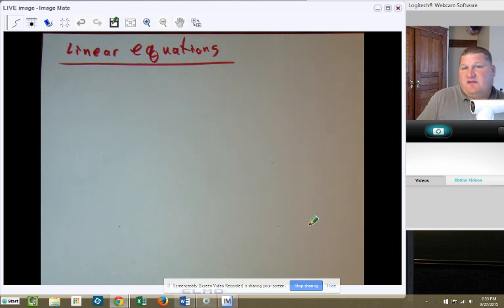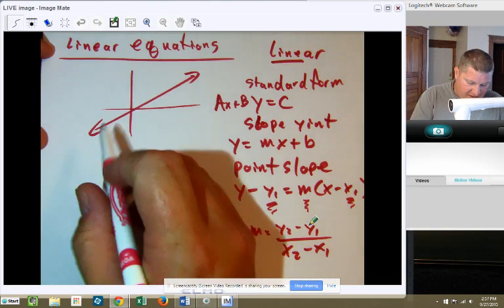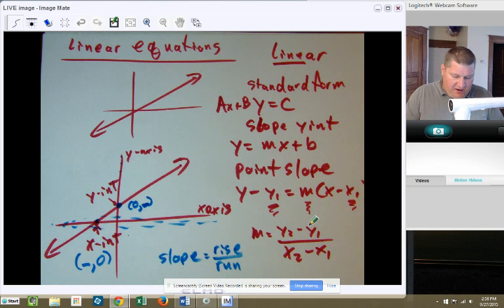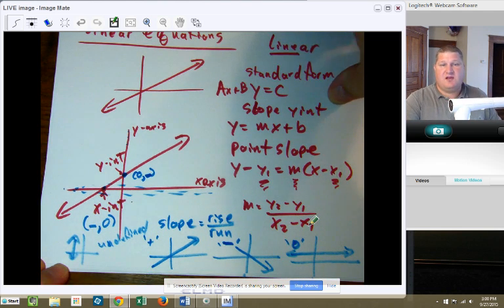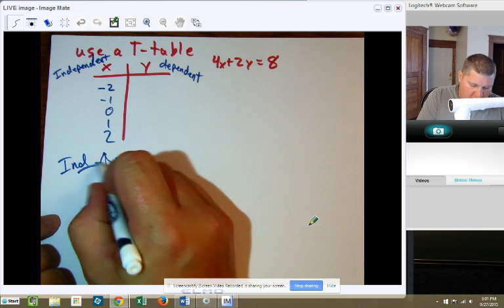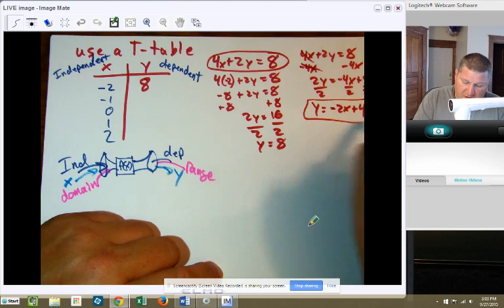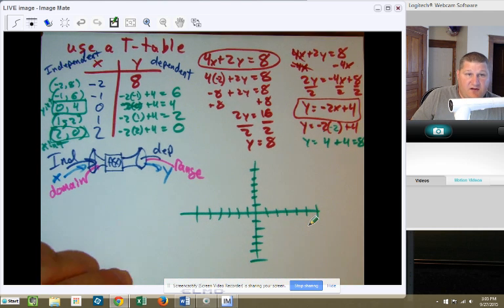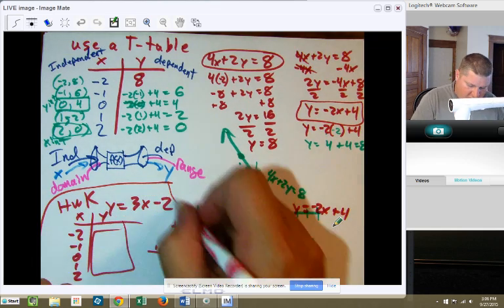Graphing by t- table